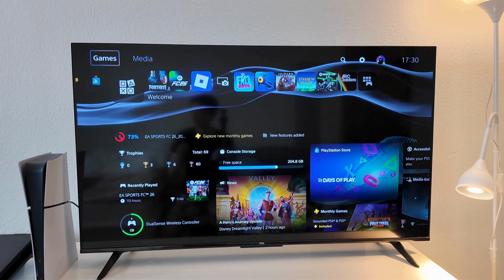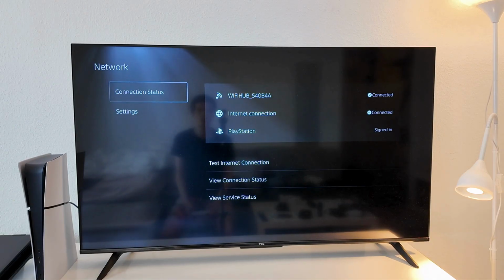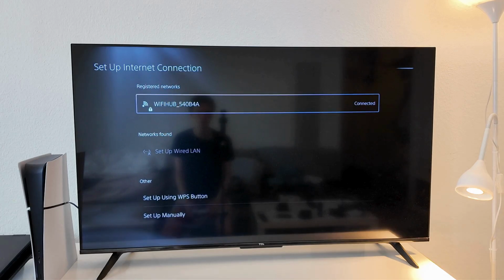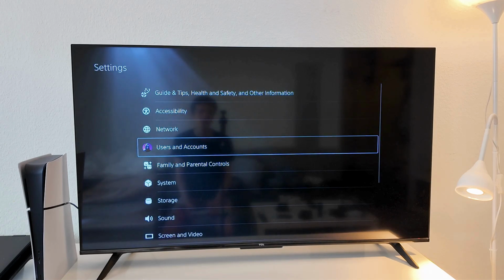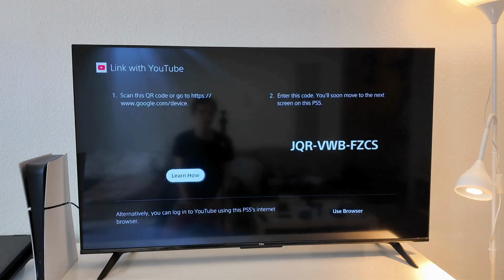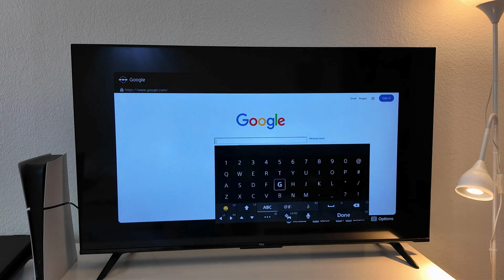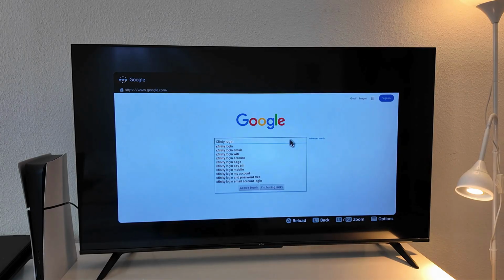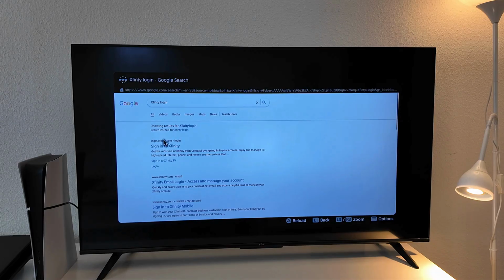How To Use Xfinity Hotspot On PS5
Learn how to connect your PlayStation 5 to a public Xfinity hotspot and bypass the console's lack of a traditional web browser to access the captive login page.

This video provides a clever, step-by-step workaround for connecting a PlayStation 5 console to an Xfinity Wi-Fi hotspot. Because public hotspots require a web-based authentication splash page—and the PS5 does not feature a dedicated, open web browser—users often get stuck when trying to connect. The creator demonstrates an ingenious trick that uses the console's account-linking portal to force-open a hidden Google browser layout. By following this route, you can easily load the Xfinity account login screen, verify your credentials, and get your console fully online for gaming and streaming.

What's covered in this video:
Accessing the primary system configuration dashboard by navigating to the "Settings" gear icon on the main PS5 interface.
Opening the native "Network" settings panel to manage wireless connection parameters.
Selecting the "Set Up Internet Connection" utility tool from the internal connectivity menu.
Scanning the "Networks found" access point registry to locate and click on the public "Xfinity Wi-Fi" signal identifier.
Explaining the common issue where the console fails to automatically push the network's web authentication portal page.
Navigating back to the master system settings menu to access the "Users and Accounts" profile management sub-menu.
Toggling down to the "Linked Services" options index and selecting the third-party "YouTube" integration shortcut.
Initializing the account synchronization route by clicking the "Link" command button interface.
Selecting the hidden "Use Browser" navigation utility located in the lower right zone of the application display screen.
Clicking the "Terms" hyperlink to expose secondary developer resources and opening the embedded Google Search directory block.
Inputting the search term string "Xfinity login" to locate and execute the official web authentication portal interface layout.
Entering your network credentials on the active account hub screen to confirm access rights and clear the hotspot's security wall.

Mentioned in this video: PlayStation 5, Xfinity hotspot, Wi-Fi connection, network setup, hidden browser workaround, captive portal login, linked services, network authentication, console internet fix, public Wi-Fi trick.

Timestamps:
0:00 - Introduction: Connecting a PS5 to an Xfinity Hotspot

0:05 - Accessing PS5 Network Settings

0:15 - Finding and Selecting the Xfinity Wi-Fi Network

0:31 - Troubleshooting the Login Page via Linked Services

0:46 - Accessing the Secret Web Browser via YouTube Linking

0:56 - Navigating to Google Search

1:15 - Finding the Xfinity Sign-In Page and Completing Setup